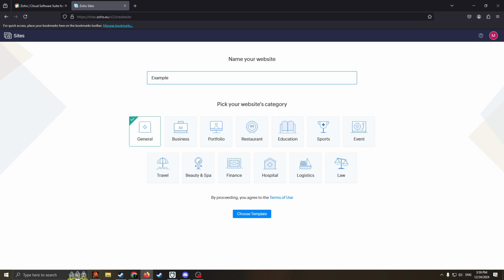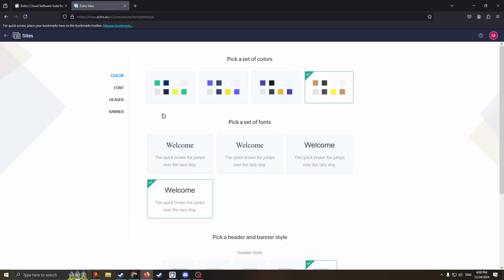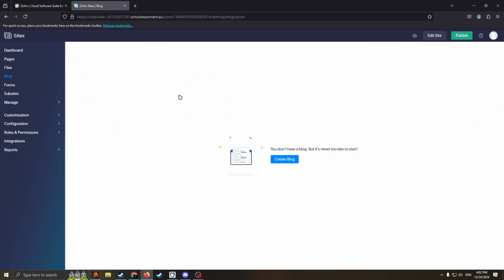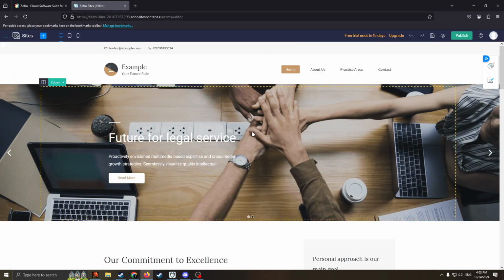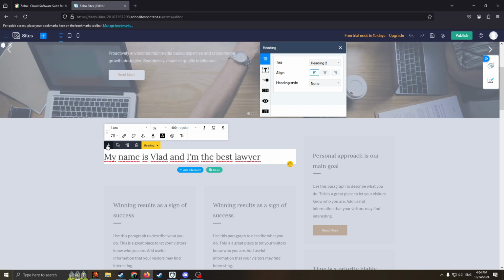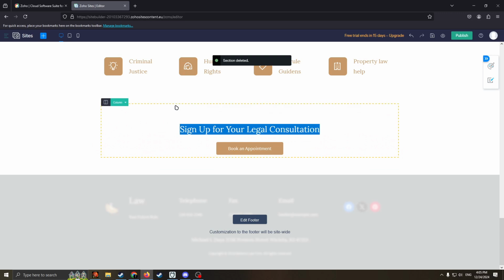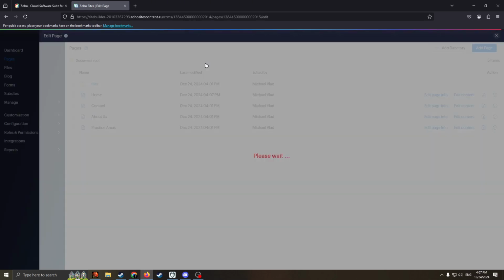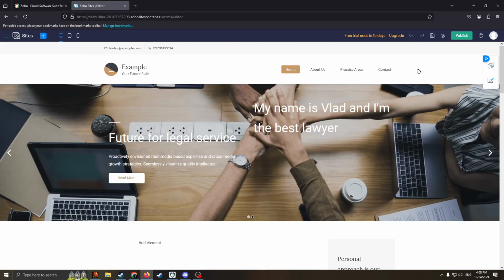Zoho Sites Website Builder Complete Tutorial for Beginners - Step by Step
This video is about:
▶ Zoho Sites Website Builder Builder Complete Tutorial for Beginners - Step by Step